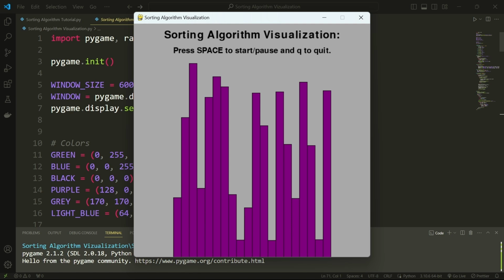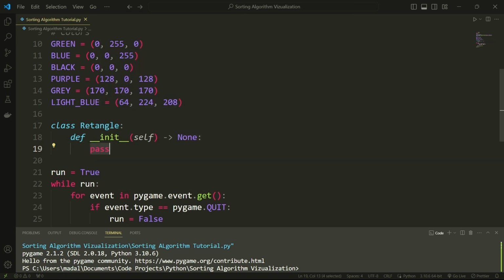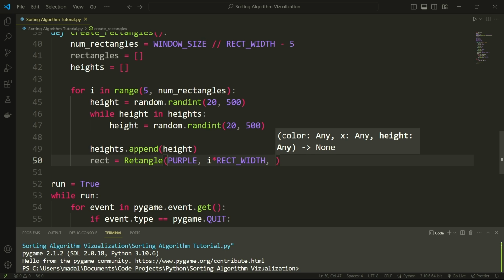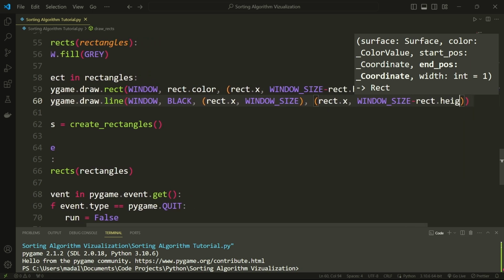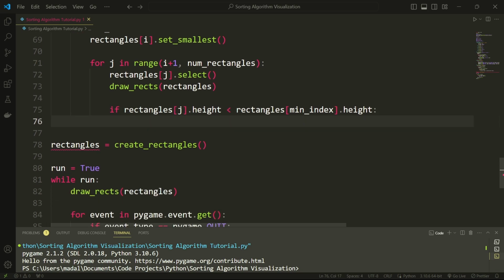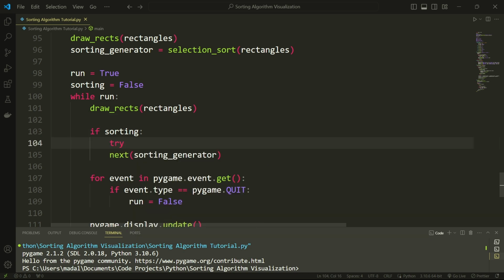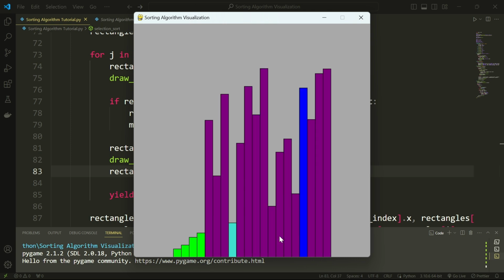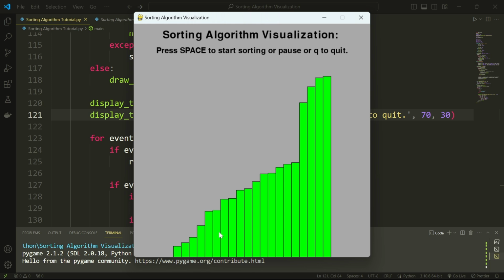Build a Sorting Algorithm Visualization Project in Python!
Hello everyone, in this video I explain how to make a Sorting Algorithm Visualization project using the selection sort algorithm and the pygame module in Python. Have fun coding!

*Timestamps:*

00:00 - Intro and Project Demo
01:01 - Creating the window
03:51 - Creating the rectangles
08:33 - Drawing the rectangles
13:23 - Selection Sort Generator
20:50 - Adding commands
24:03 - Corrections
24:38 - Adding text

*Hashtags*